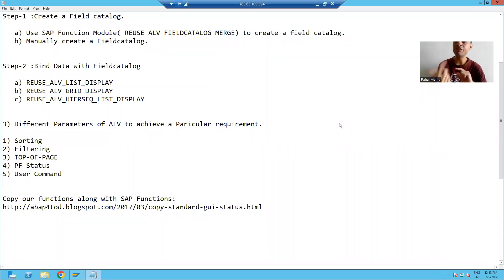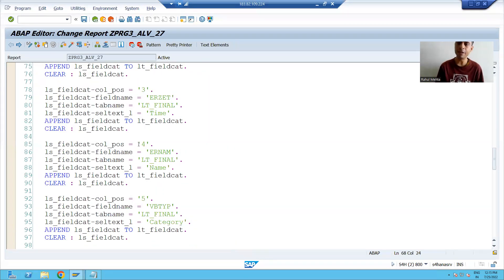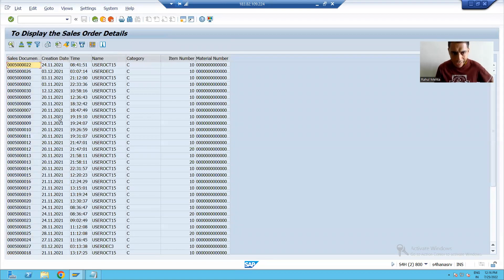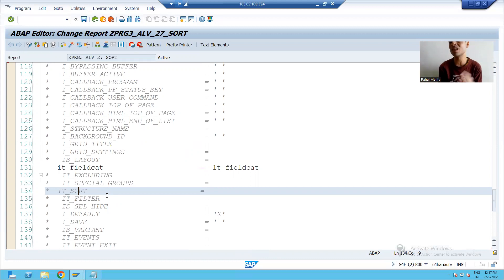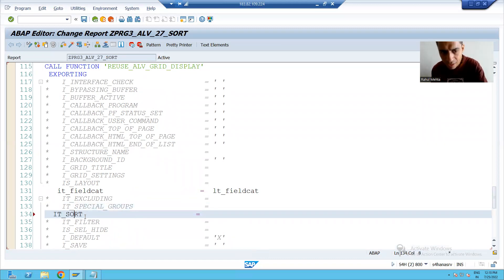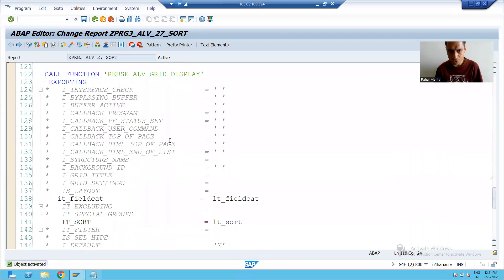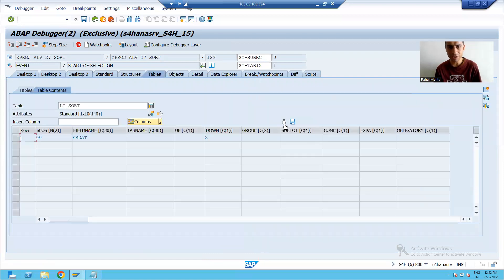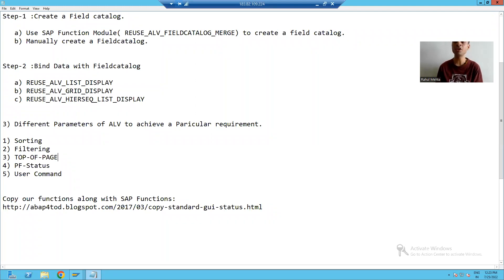20 - ALV - Sorting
-Achieving Sorting Functionality through Coding in ALV.